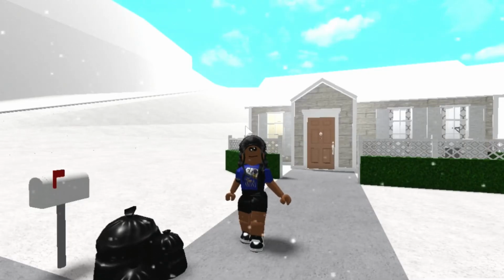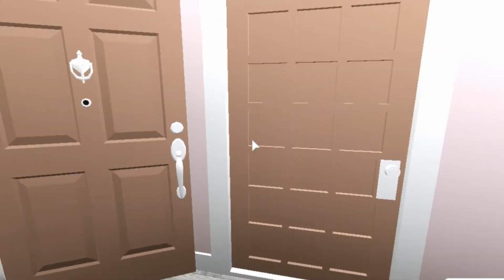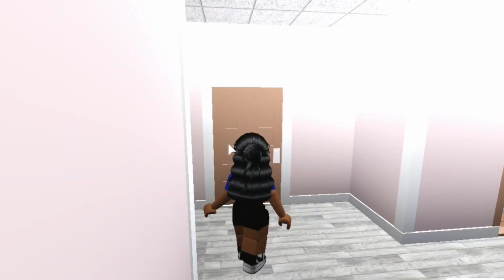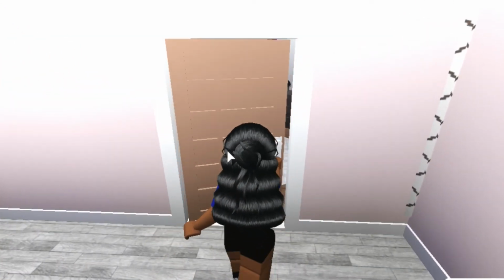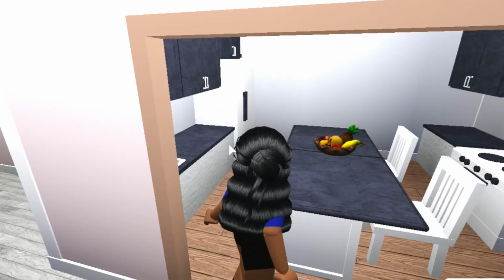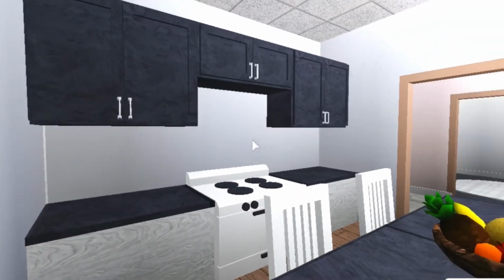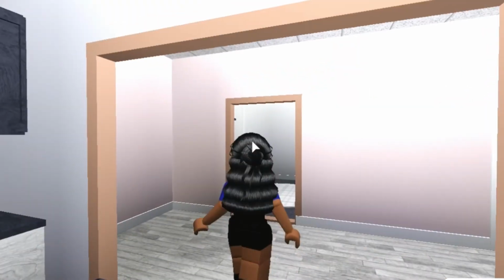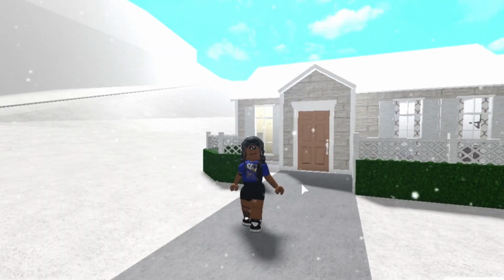Building A House Using Money I Made In 5 Minutes | Roblox Bloxburg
In this video, I built a house using money I made in 5 minutes in Roblox Bloxburg!

SOCIALS:
Roblox Profile:
F.A.Q :

Can you friend me?
A. Sadly, I can’t but I can follow you on roblox

What do you use to edit/record/thumbnails?
A. Inshot, Windows Game Bar, Pxlr

A. No, but I will have times where you guys can be in one of my vids